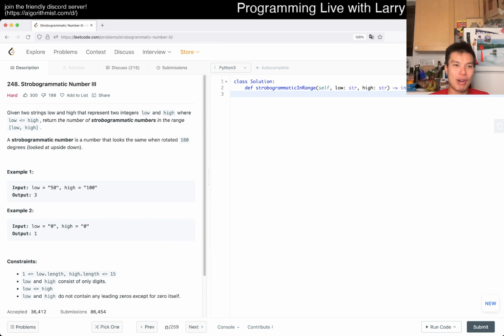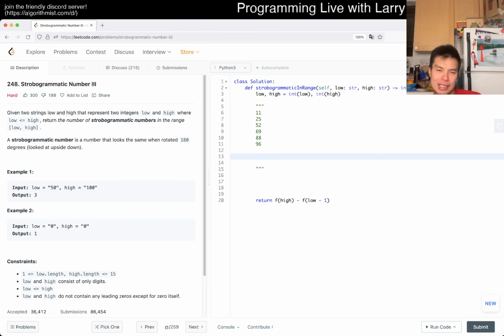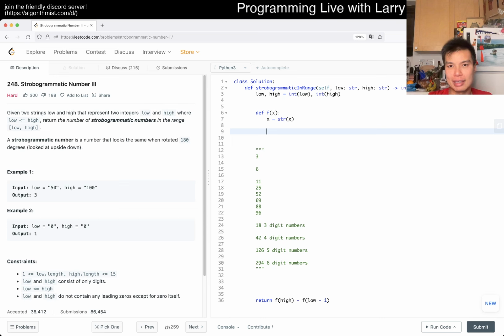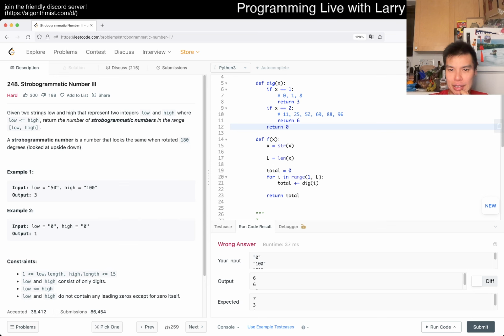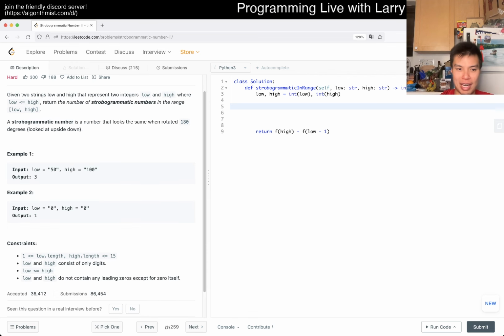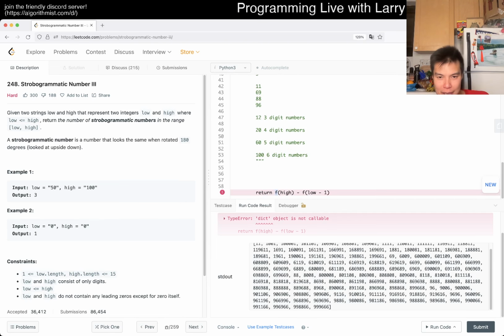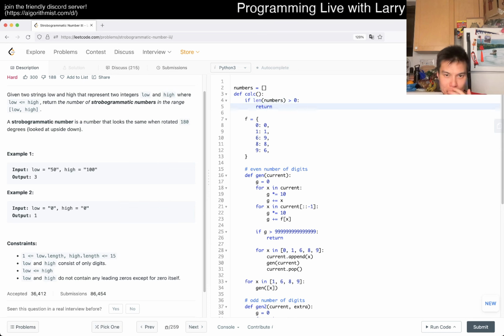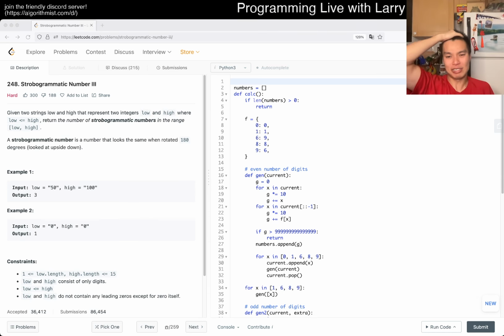248. Strobogrammatic Number III (Leetcode Hard)